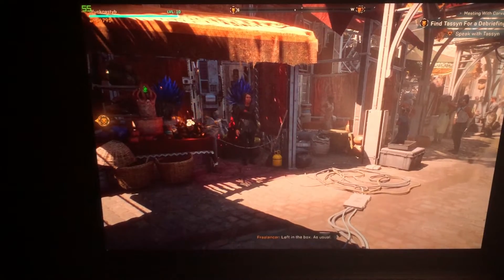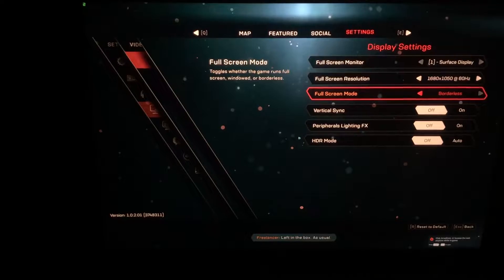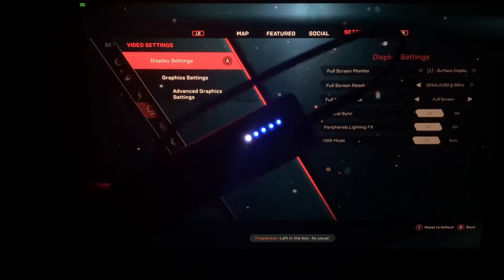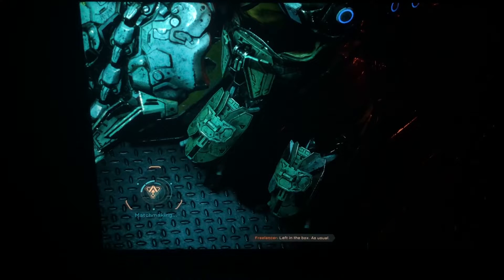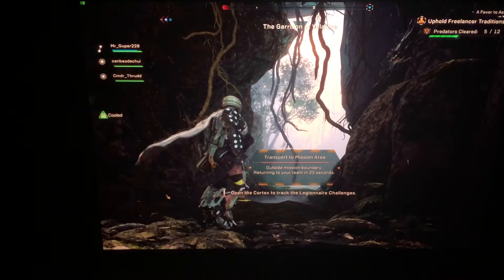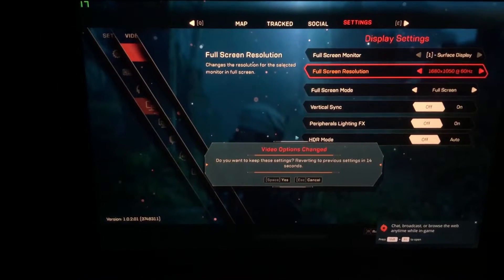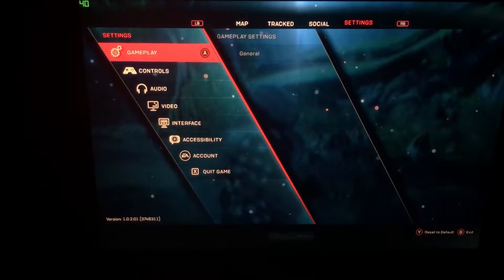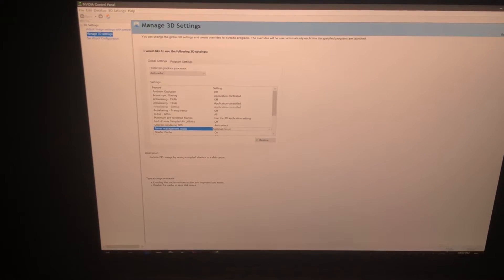Anthem Low FPS quick fix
Surface Book, anthem, 1060 gpu, Nvidia, Tablet Pro, best, fix, error, locked screen, loading, won’t, run, tutorial, gaming, demo, test